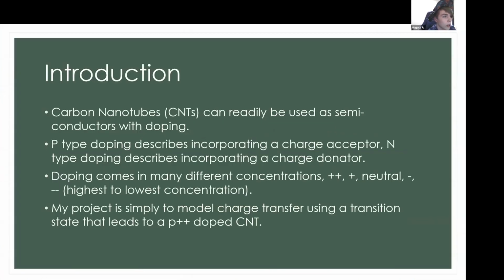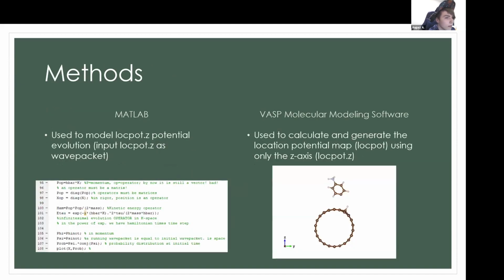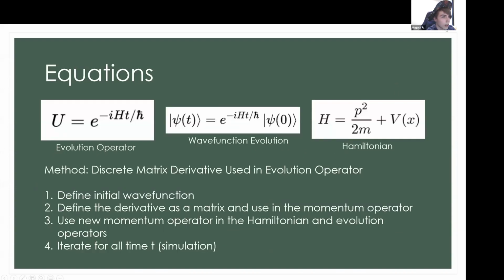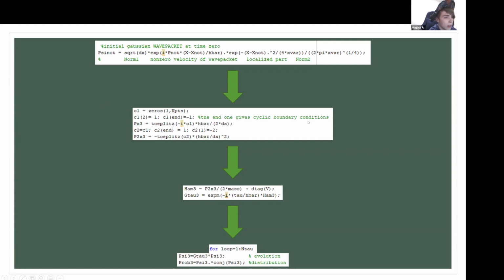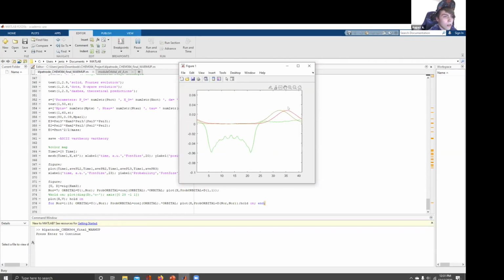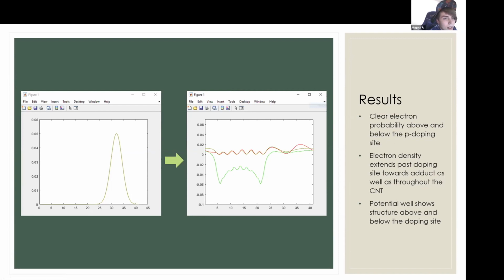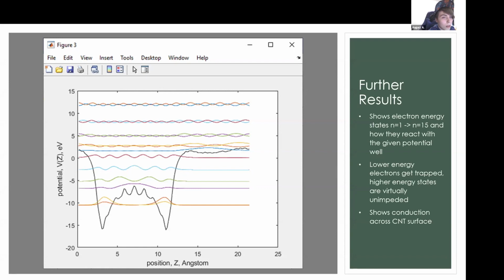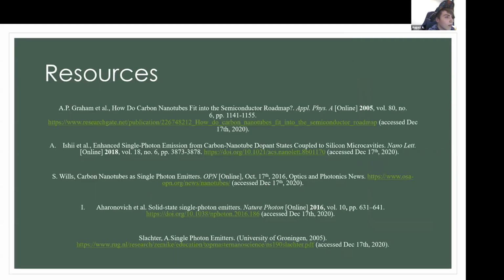CHEM364 2020 L44 E6T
Electronic properties of Transition states in fabrication of functionalized carbon nanotubes